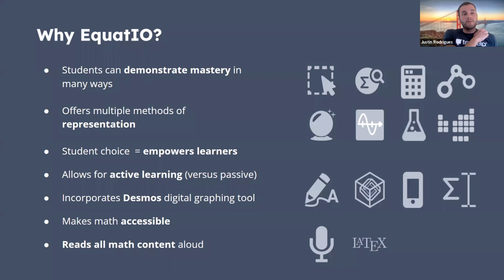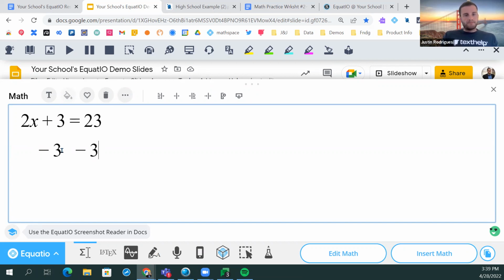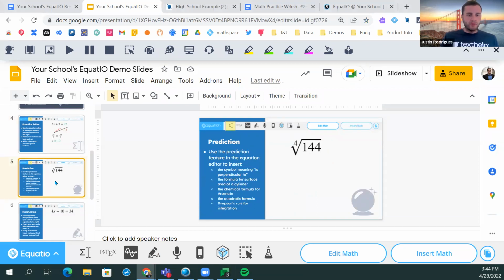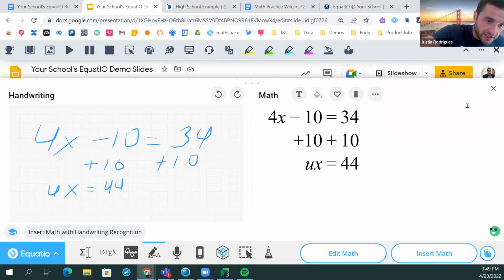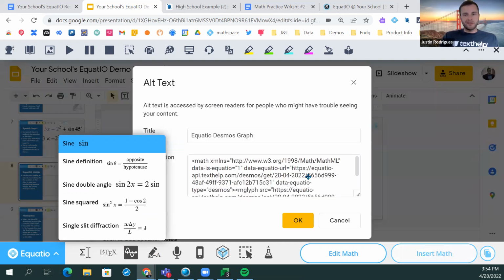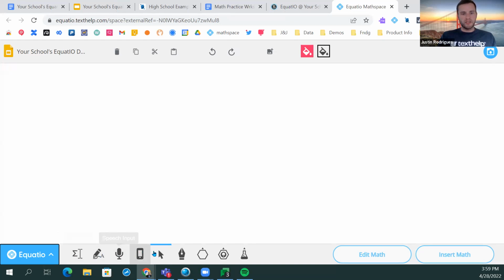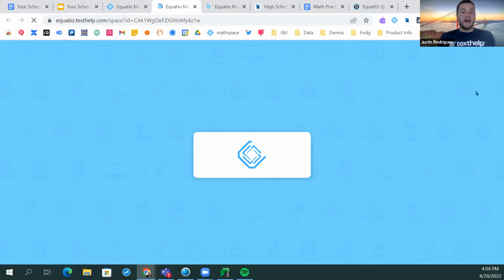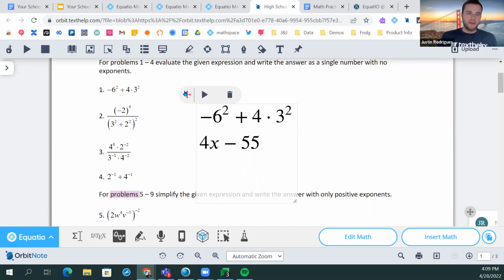NHAT Connect Tool Time webinar: TextHelp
Recorded 4/2022

Join Justin Rodrigues, Territory Sales Director for NH, as he shares information about the powerful tools available from TextHelp. Justin will discuss Read and Write for Google and Equatio.